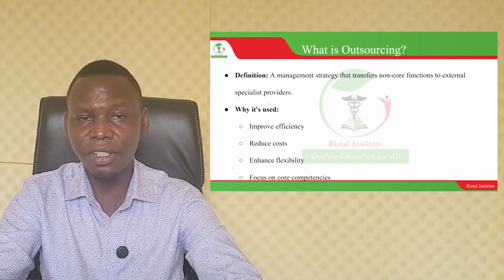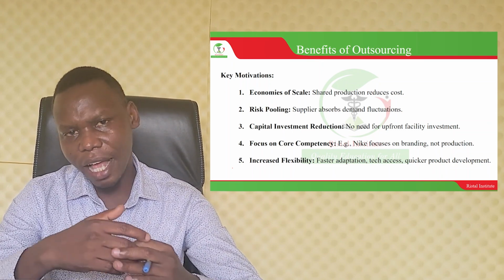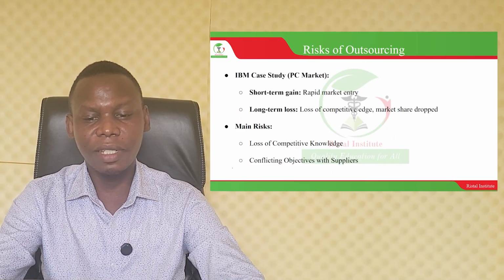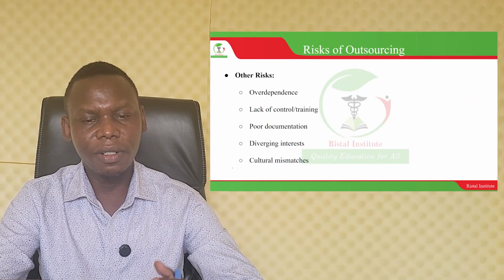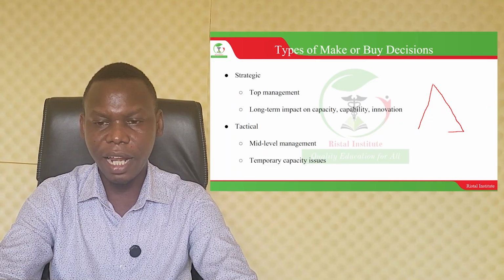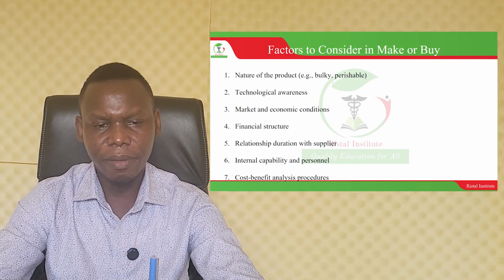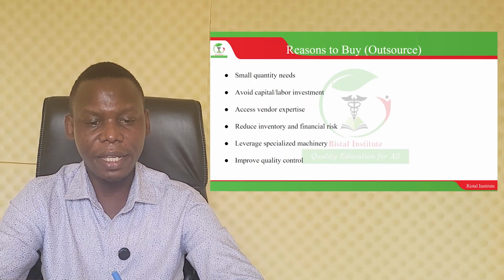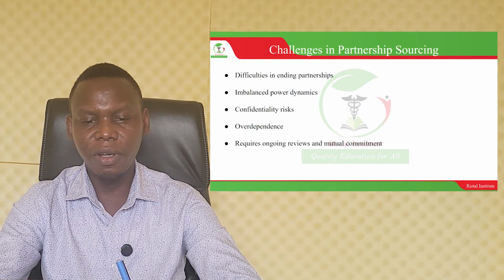Lecture 05. Outsourcing